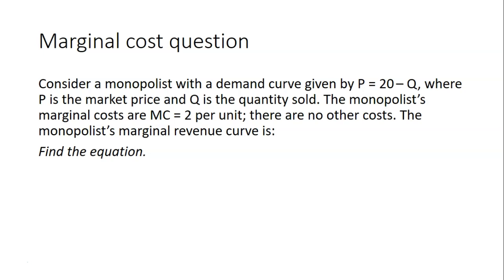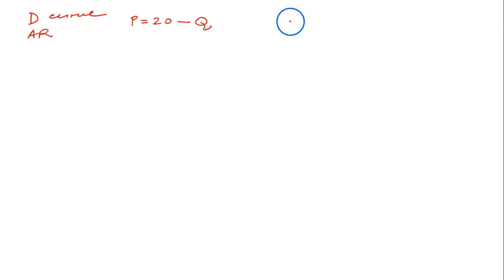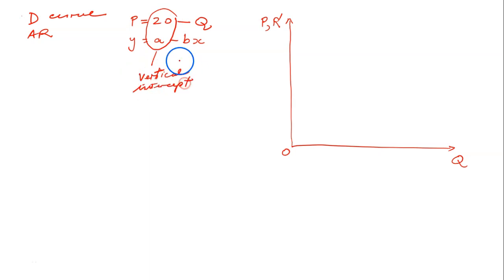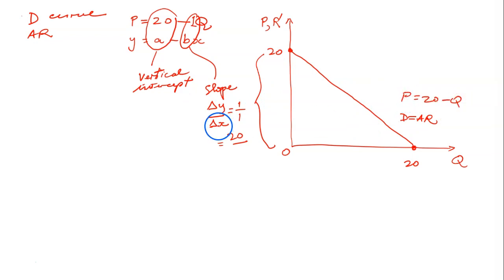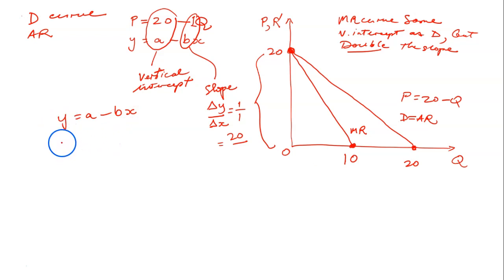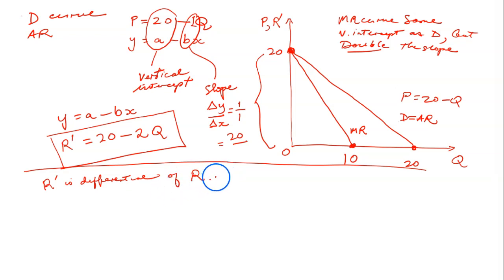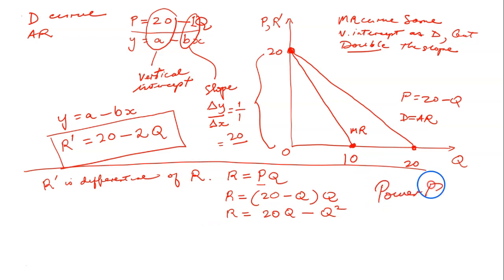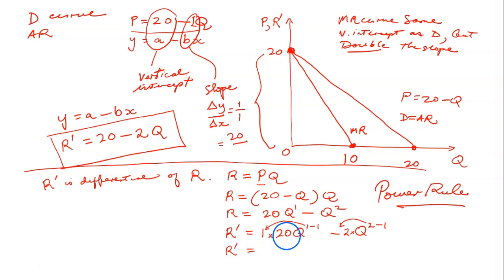Question: marginal revenue equation